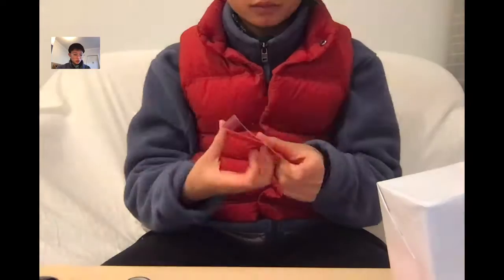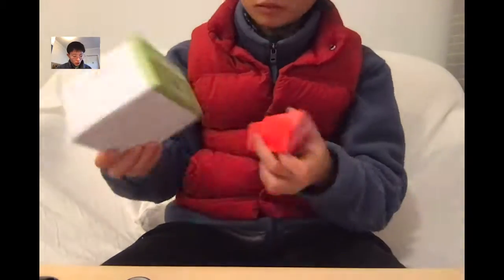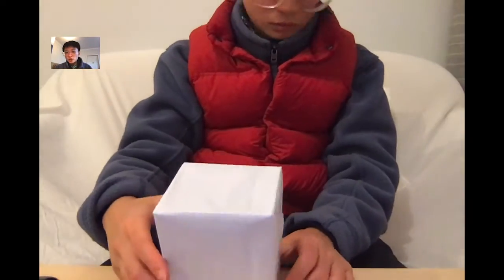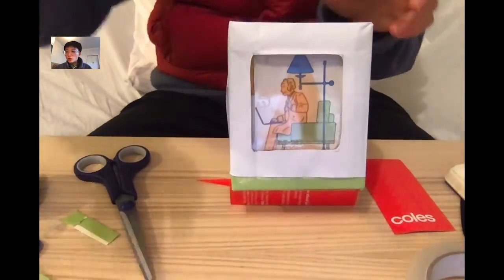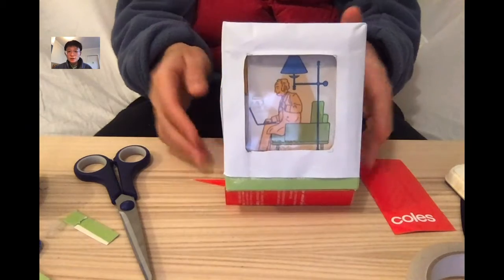CP1-ASS2-Han Wang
This is an assignment video for 2 years old. I don't think they can make this craft now as I have been working in childcare for months.

This was filmed 2 years ago.